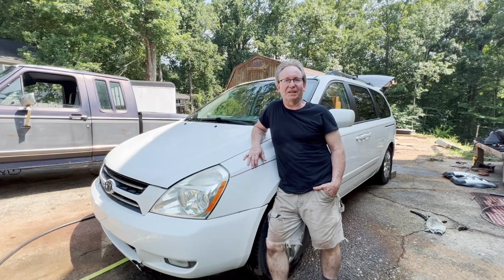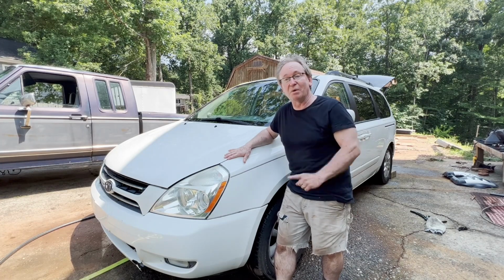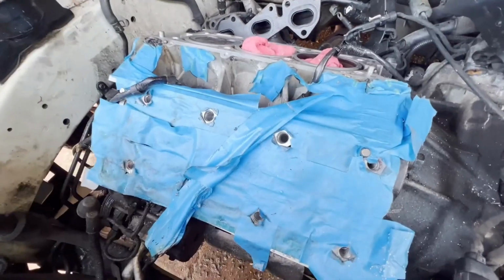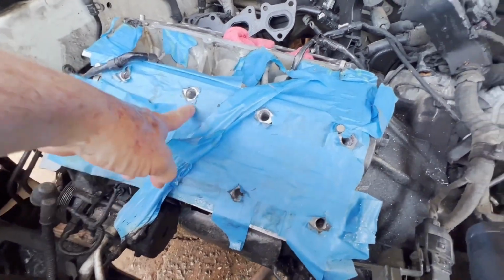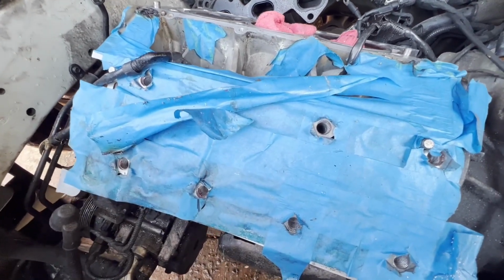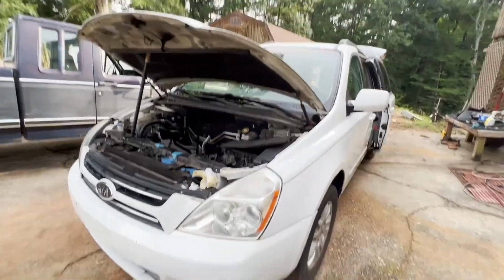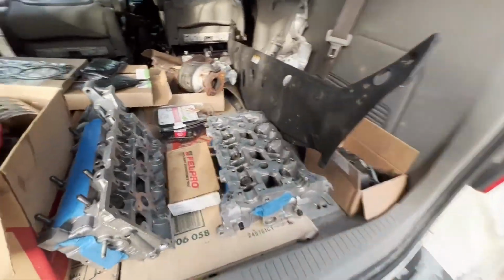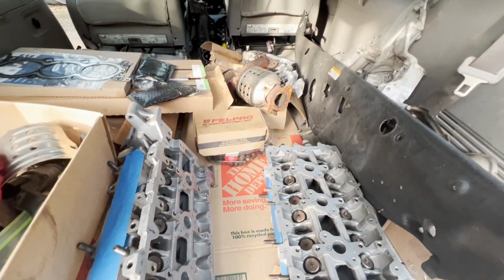Quickest Way to Fix Stripped Aluminum Block Head Bolt Threads and Make Money - No Special Tools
If you have a high miles aluminum block engine with the symptom of blown head gaskets in a basic nothing special vehicle, the best advice I can give you is to list it on FB Market Place or Craigs, or whatever for less than comparable running ones and you'll sell it in minutes.
I had attempted a standard repair after diagnosing what presents itself as blown head gaskets, (and technically is). Upon reassembly I discovered the real culprit is actually the aluminum head bolt threads are stripped, I then discovered the special insert kit for any specific engine is $400-$600. Not spending that on a nearly 20 year old 250,000 mile nothing special vehicle, so attempted a sneaky alternative and putting inserts at the top of the block with short normal torque style bolts as opposed to torque to yield bolts. The size of the hole, thickness of the wall versus available sized inserts won't allow it to work, which I found out by trying it just to see. Watch my video series on it and you'll see how all this happens while following all the factory procedures. The threads are just going to strip. Watch other channels videos and see how common it is. That's why an industry exists to sell an expensive tool to repair it.
It would take 40-60 hours to fix all the holes and put it back together, and probably find new problems. While it's apart you'll want to replace any/all sensors, all lines, injectors, etc which will be several hundred dollars. It's just not worth it. Sell it for parts and use your time and money for something more worthwhile.